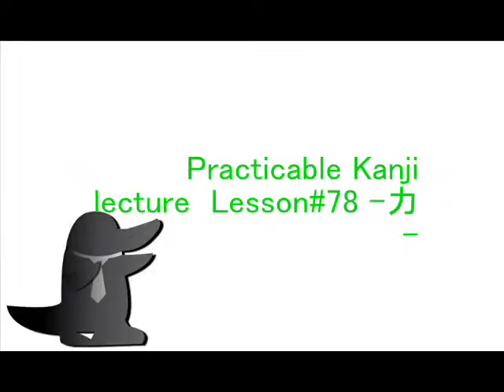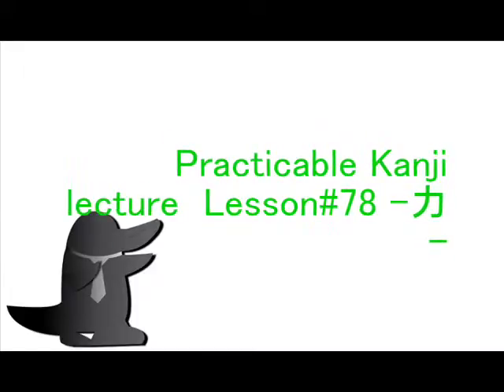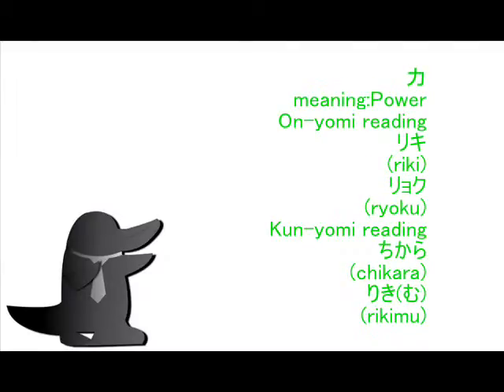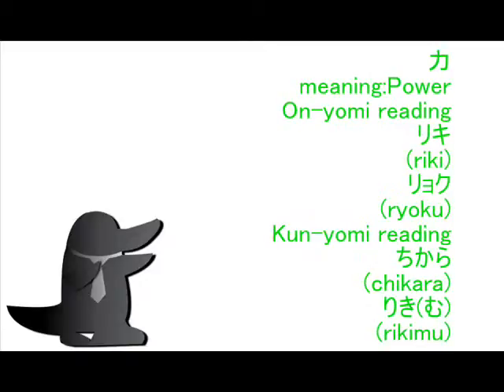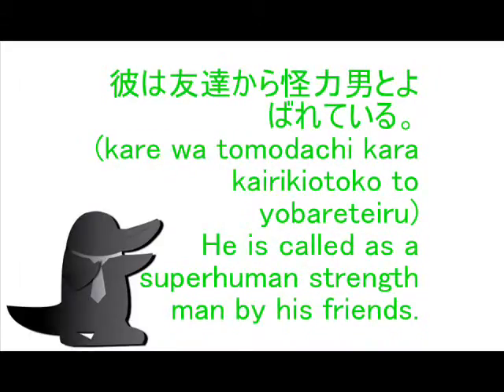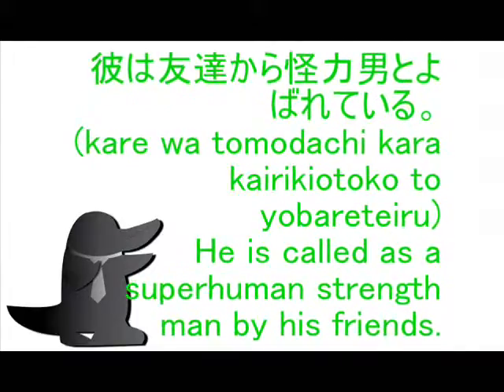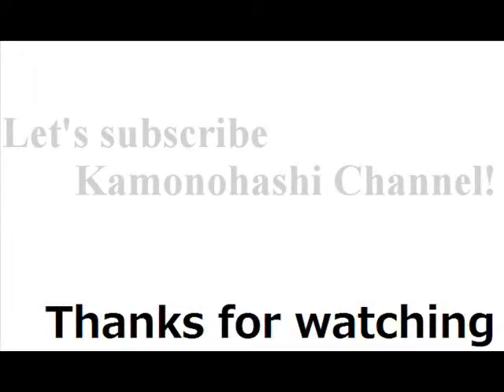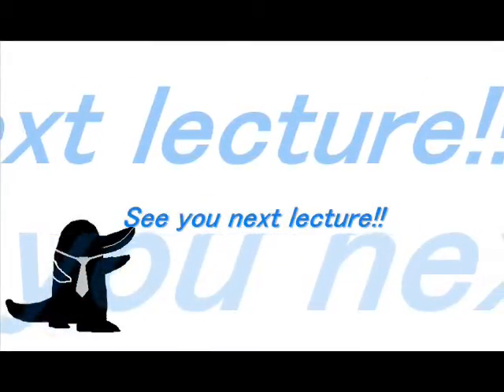Practicable Kanji lecture Lesson#78 力